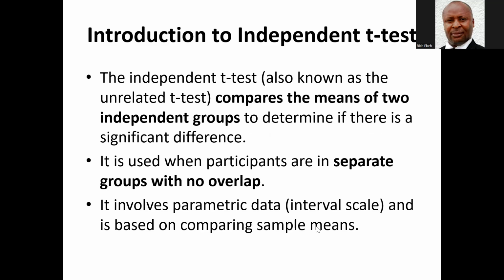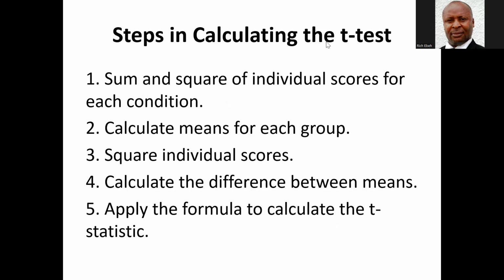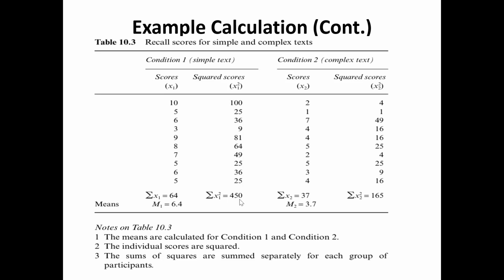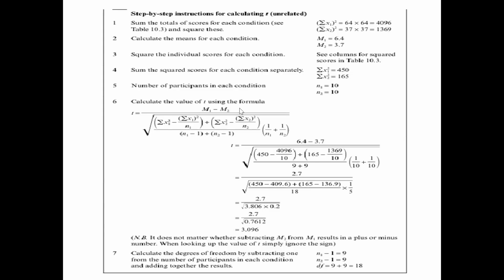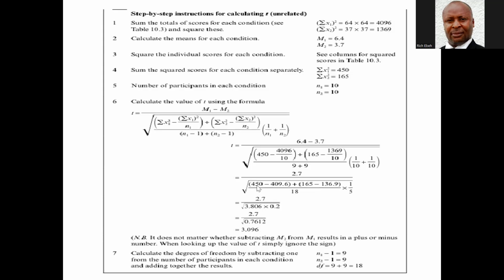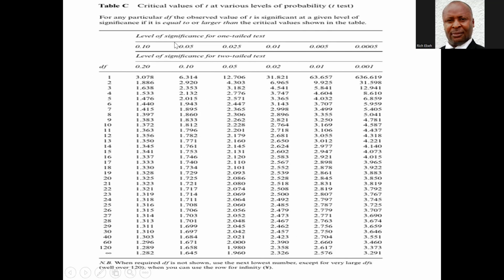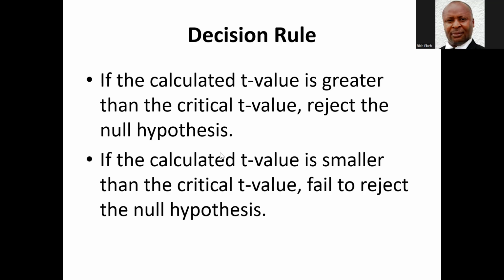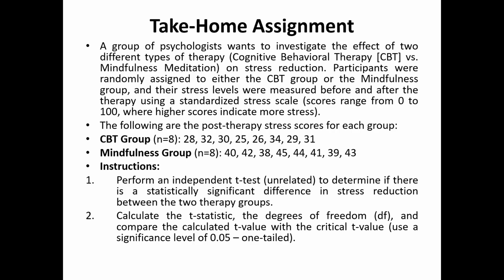Independent t test